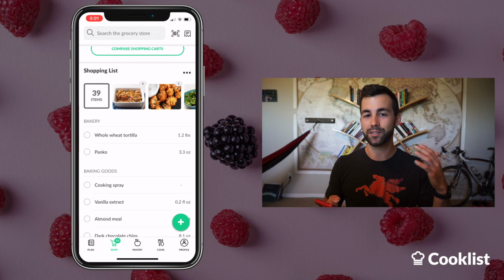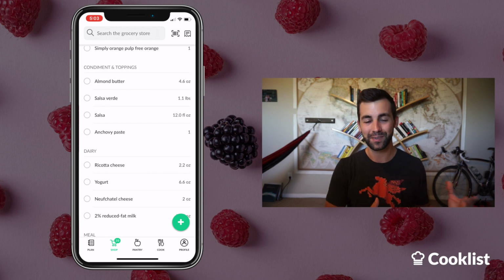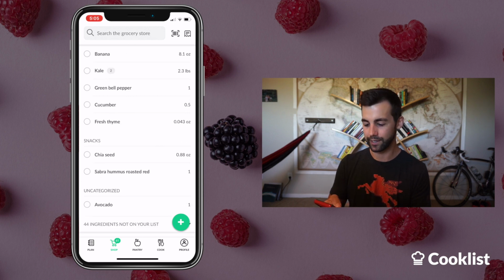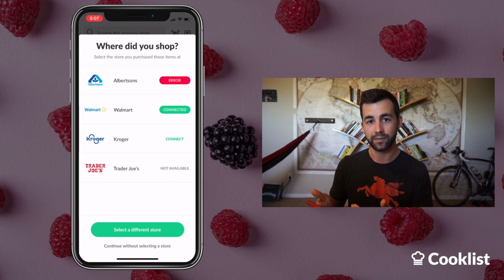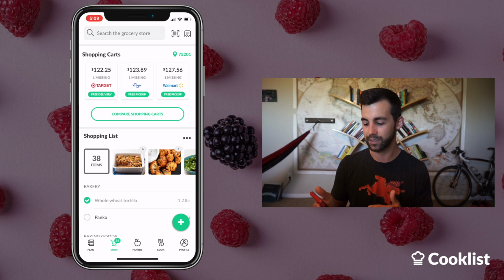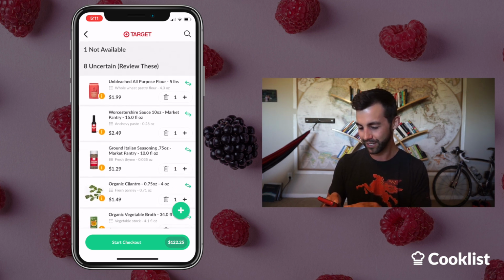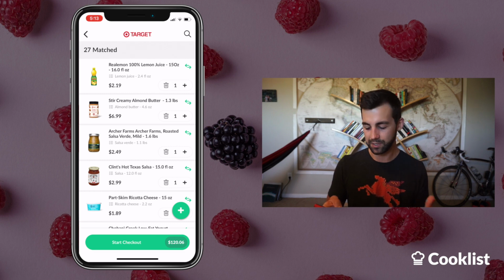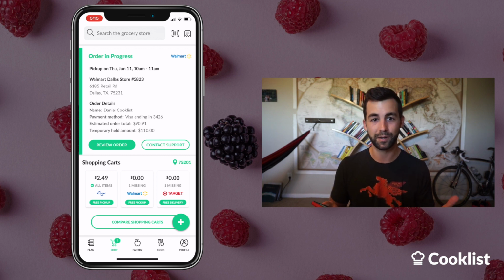The Smartest Grocery Shopping List App with FREE GROCERY DELIVERY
See how Cooklist can build a shopping list from your meal plan and then order grocery pickup or delivery with a few taps. The shopping list automatically combines similar ingredients between recipes and converts the units so you know exactly how much to buy.

Real time pricing from local grocery stores is shown to make your shopping list on a budget. Whether you are trying to make a shopping list for weight loss or or want a grocery list for healthier eating, Cooklist does it all!

Learn how the shopping list works and how to get the most out of grocery shopping with Cooklist.

0:44 - Recipes on the shopping list from your meal plan
1:38 - Unit conversion for items on the shopping list
2:00 - Edit an item on the shopping list and see where it came from
3:00 - Items on shopping list are organized by grocery store aisle
3:13 - Adding items to the shopping list and barcode scanner
4:40 - Review ingredients not on your shopping list
6:05 - Importing items to your pantry from the list
7:20 - Receipts from grocery stores
8:00 - Shopping carts created from shopping list
8:55 - Compare pricing and items in shopping carts
9:55 - Changing location of shopping cart
11:27 - Swapping products in the shopping cart
13:22 - Finish checkout to order groceries

Please let us know if you have any questions about the shopping list and grocery shopping on Cooklist in the comments below!